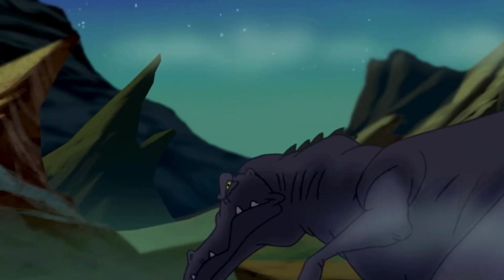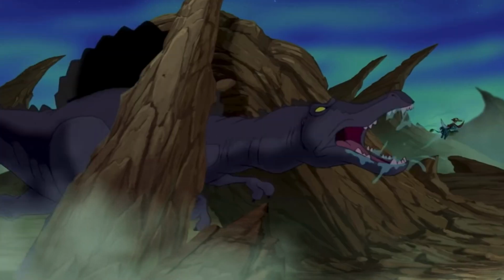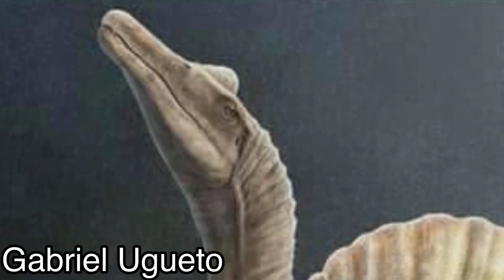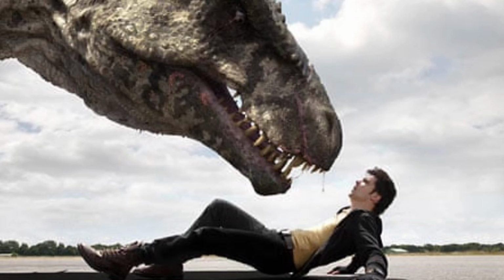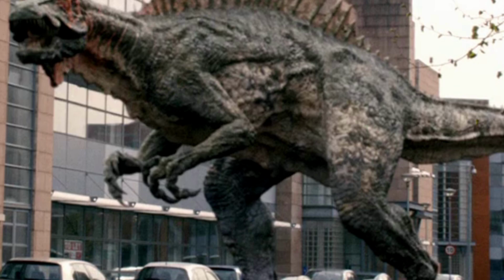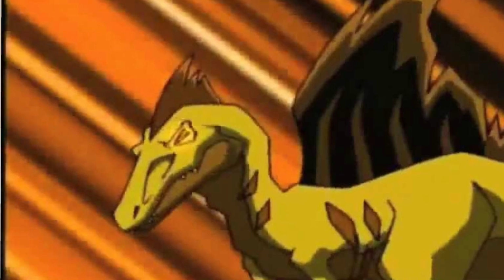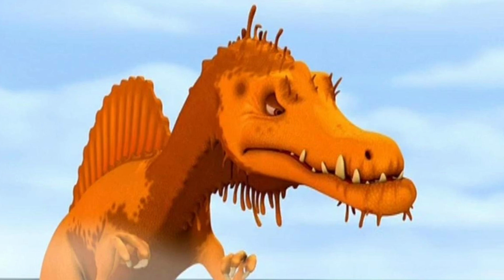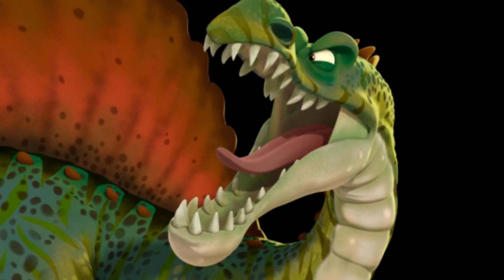Even MORE Interpretations of Spinosaurus in Media (Part 2)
Looking at more movie/show portrayals of the one and only Spinosaurus aegyptiacus. Other media portrayals of the animal will likely arrive if there’s enough demand to do so. Or if this video performs well.

Timestamps
00:00 Intro
00:46 Land Before Time
02:23 Dino Dan/Dana
04:08 Primeval
06:10 Dino Squad
07:47 Dinosaur Train
08:40 Gigantosaurus
09:27 Outro